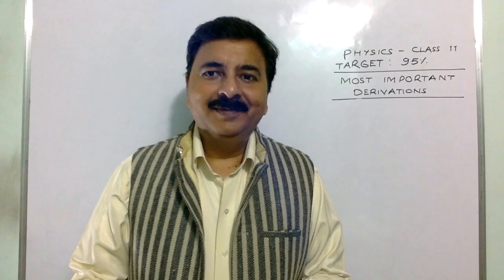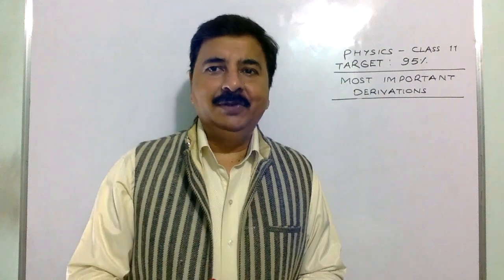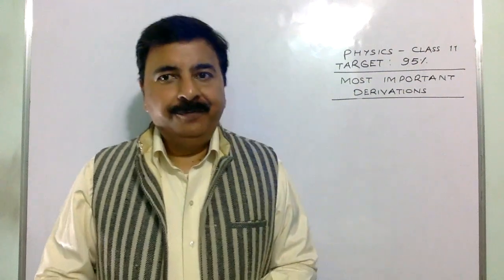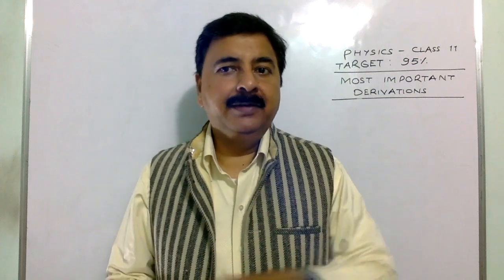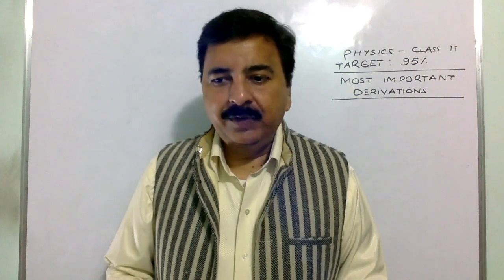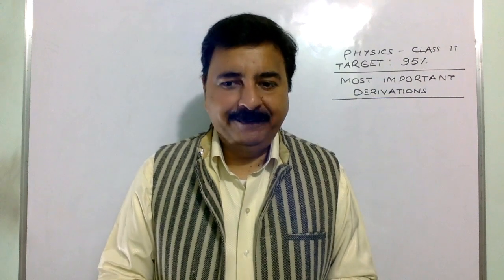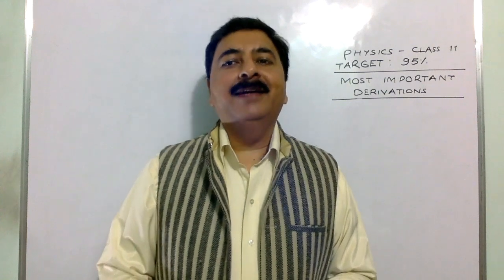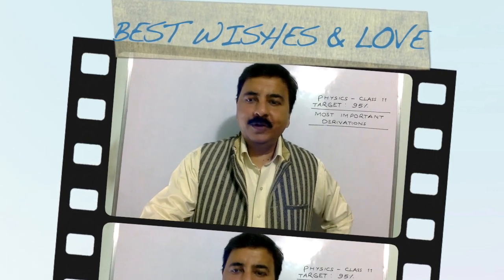EXPECTED DERIVATIONS PHYSICS CLASS 11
In This video  I shared most expected 18 derivations of Physics, Class 11 examinations. which will help you to score 95% in exams.
In this video I covered the whole syllabus and shared 18 derivations which are expected.